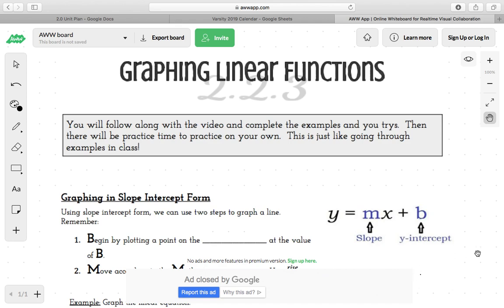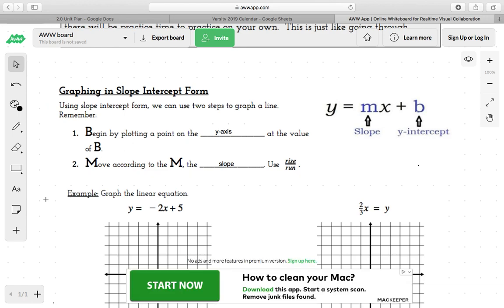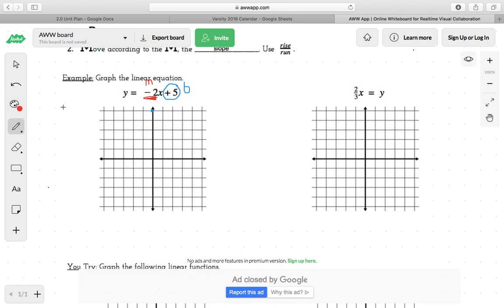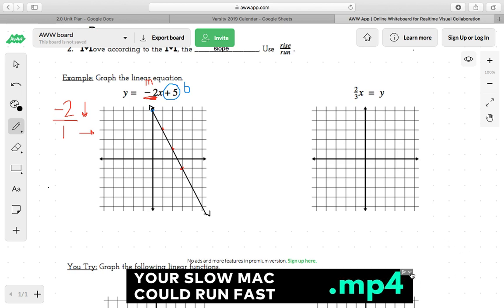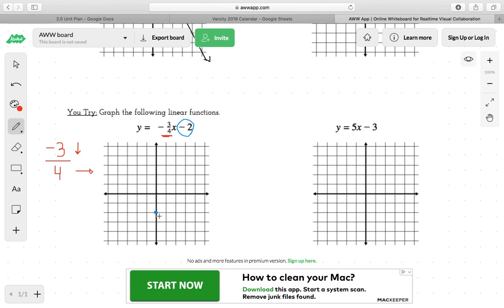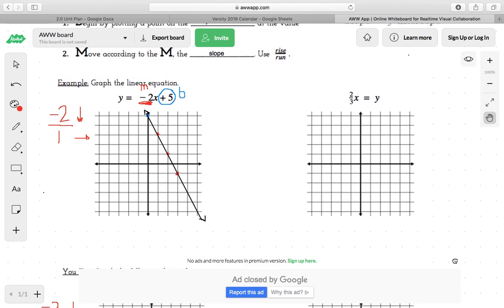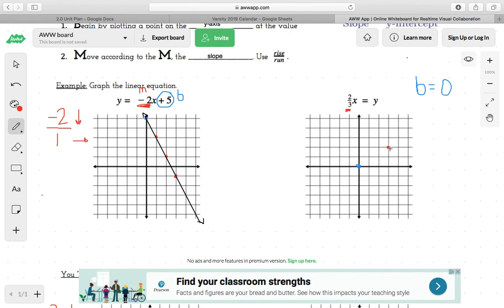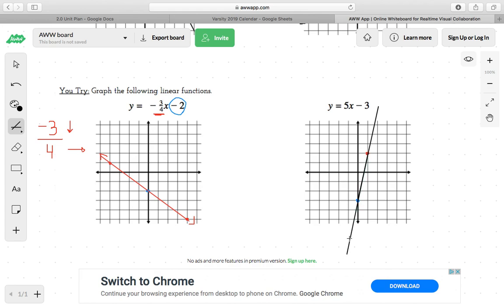Graphing in Slope Intercept Form